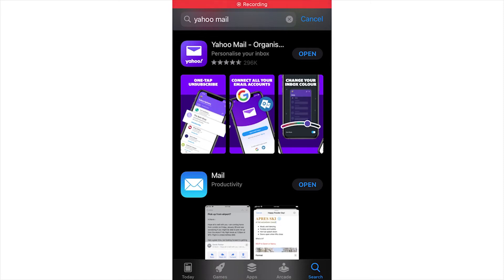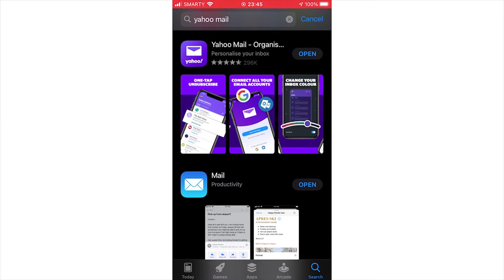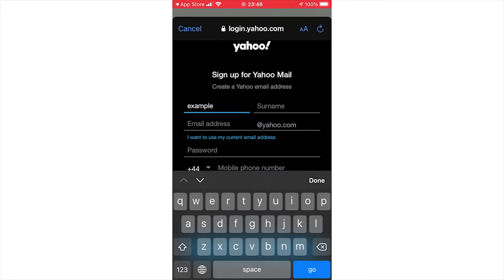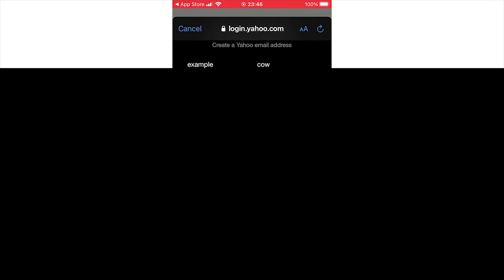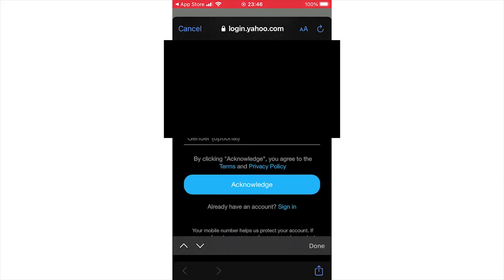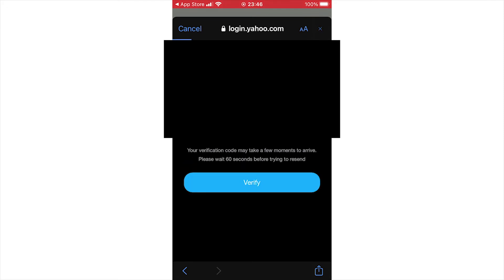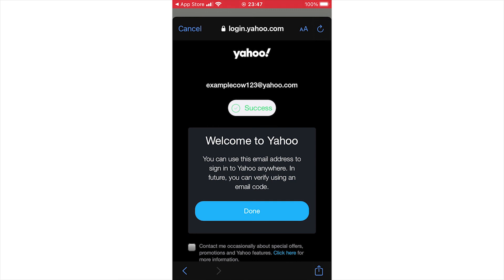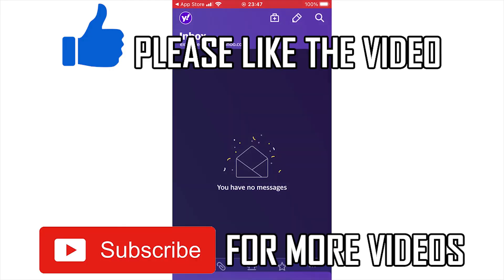How to Create Yahoo Email Account in Mobile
How to Create Yahoo Email Account in Mobile. Step by step instructions of how to make a yahoo mail account and sign up on your phone for Android and iOS operating systems with the new yahoo! app update in 2021.